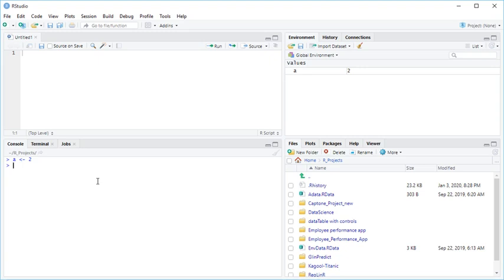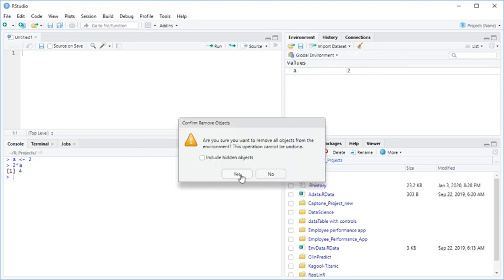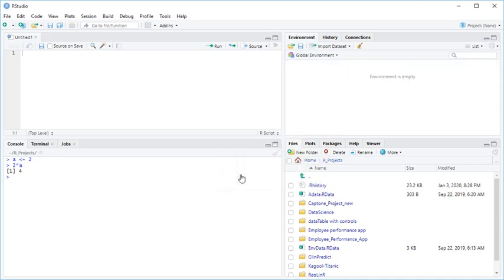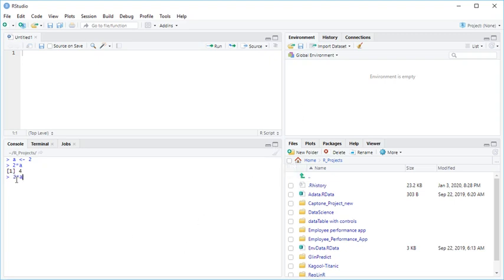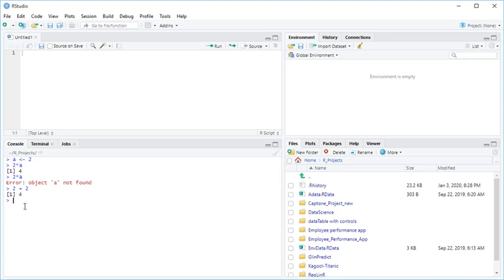R Environment Variables: Managing Objects and Functions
Understand what environment variables are in R and how they store your created objects and loaded packages. Learn how to view and clear your environment.